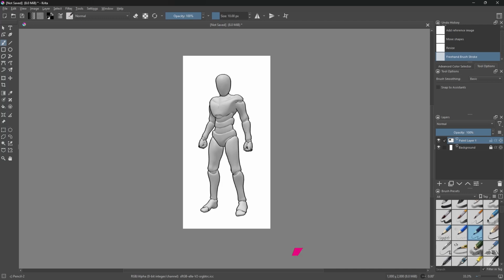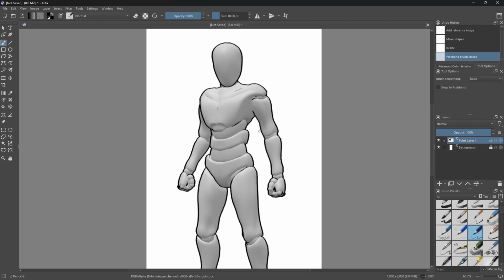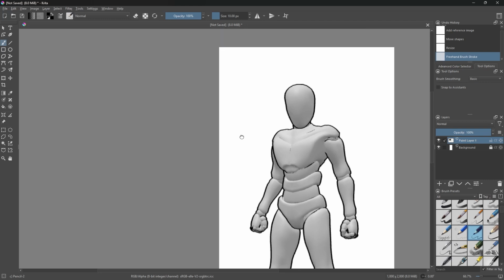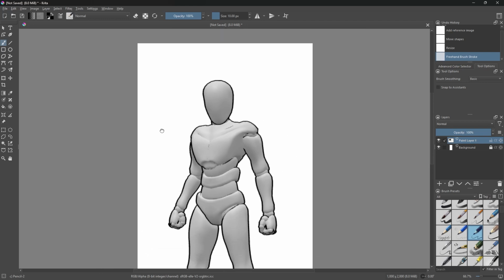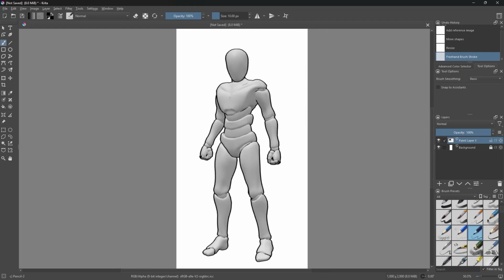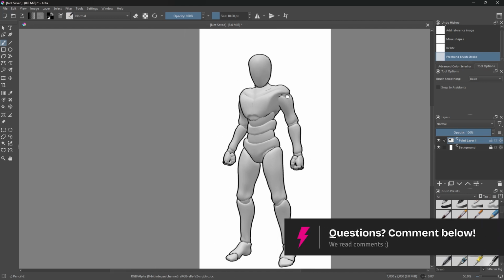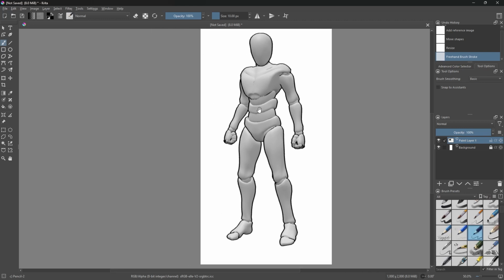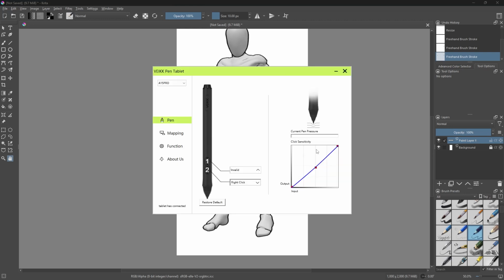How to PAN in Krita (Step by Step) 2026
This tutorial explains how to pan around your canvas in Krita, allowing you to focus on different parts of your artwork effortlessly. Please consider liking the video and letting us know if you have any comments, ideas or questions, we really appreciate any feedback! We have plenty of other tutorials on our channel so come and see if we can help you with anything else :)